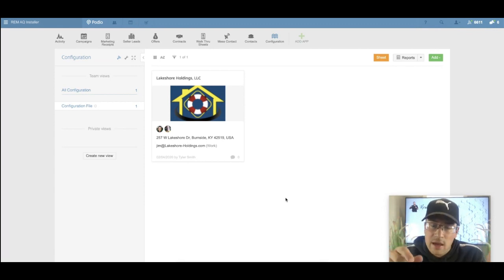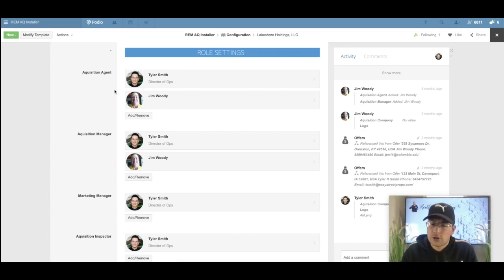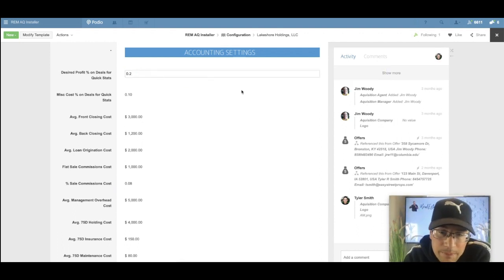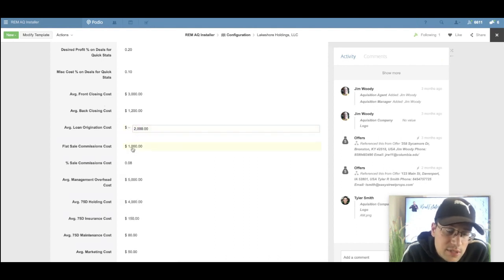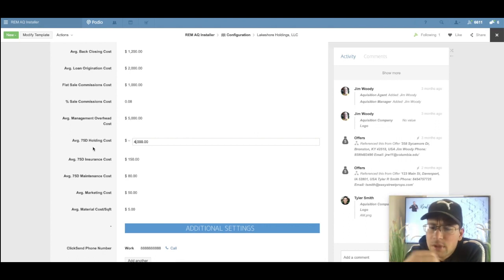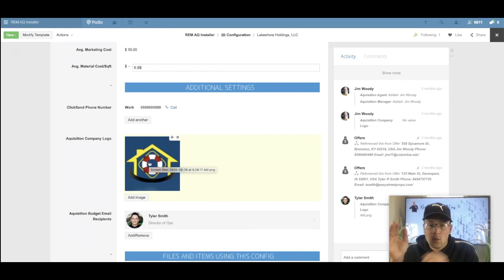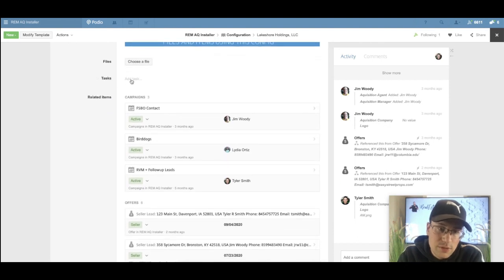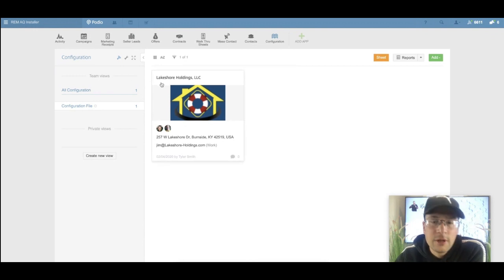Setting up and Reviewing your Configuration with Tyler